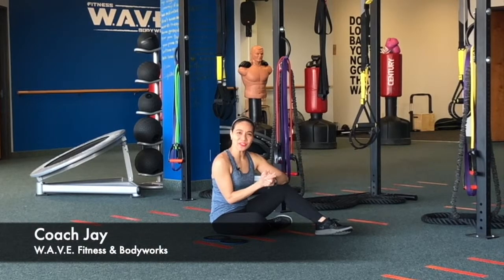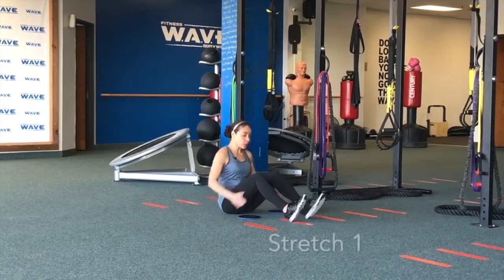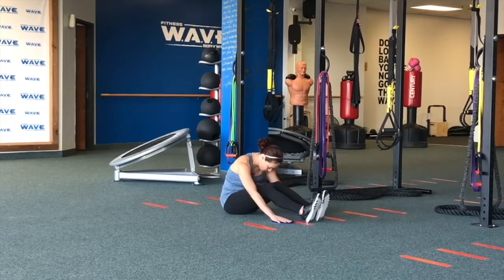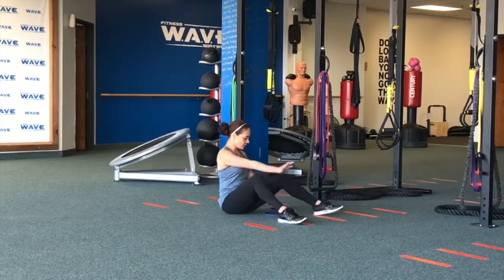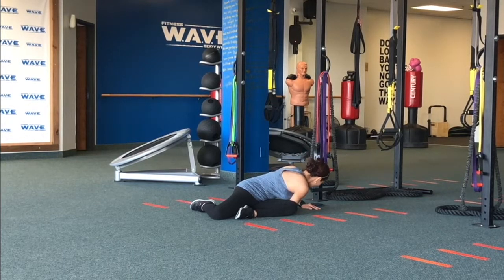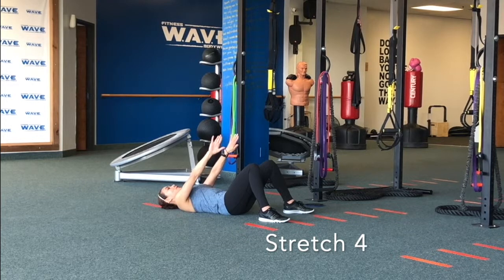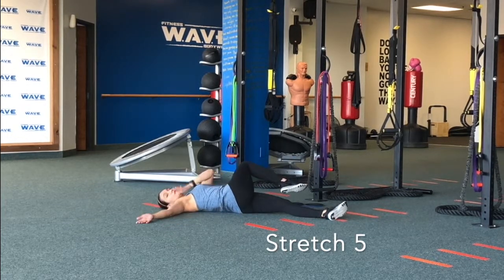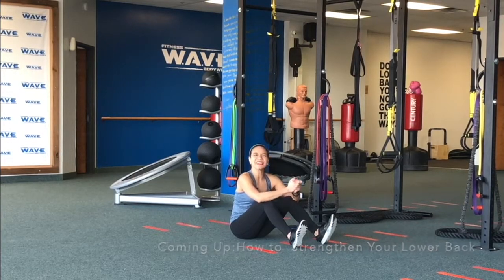Therapy Tuesday: Stretching For Lower Back Pain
Back pain is a common problem that many of my clients bring up, that made them decide to join my program. I decided to create a video series to share a few low back pain relief that you can use at home. Hope you find Part 1 and Part 2 of Back Pain Relief videos very helpful. Here's PART THREE! In this video, I show stretches I teach my clients to alleviate low back pain.